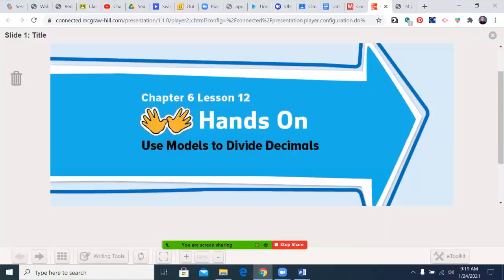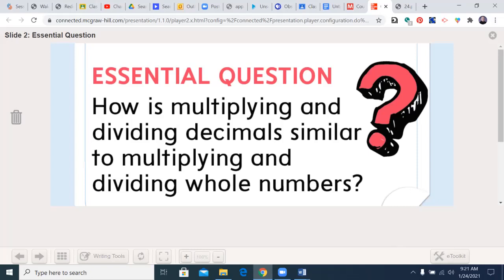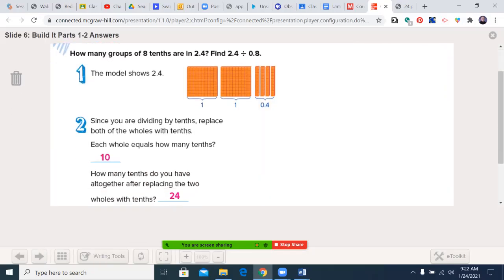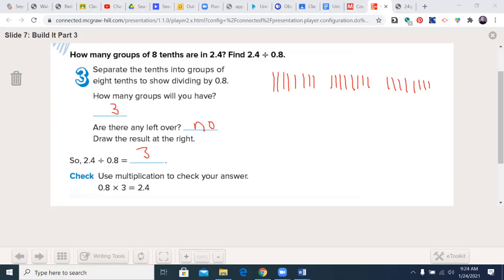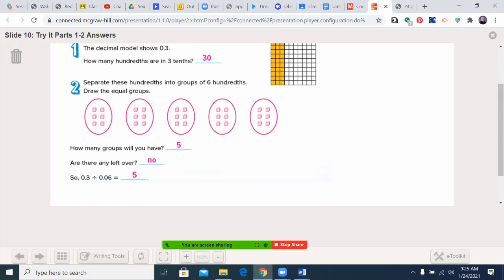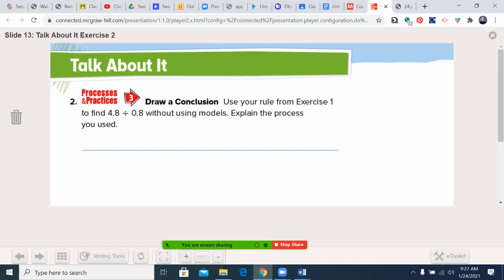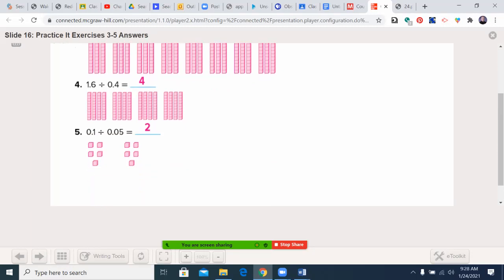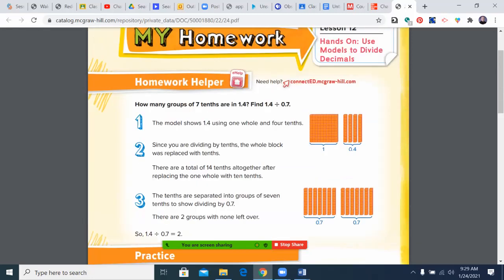Grade 5 My Math Chapter 6 Lesson 12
Use models to divide decimals.